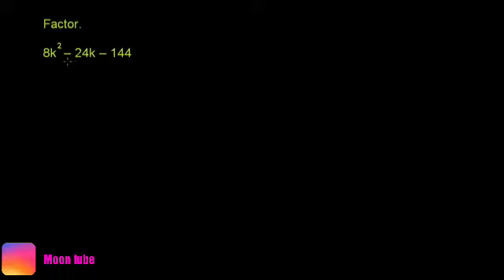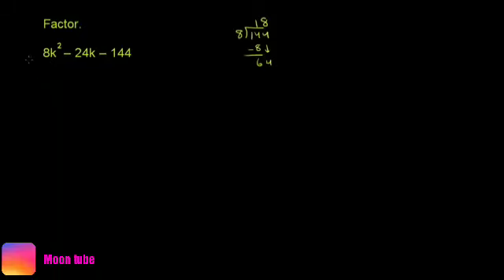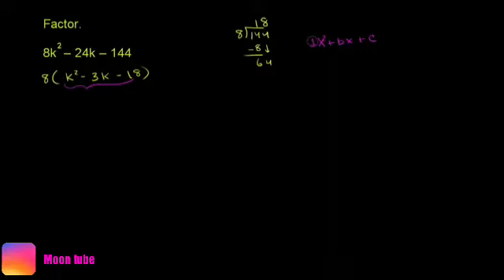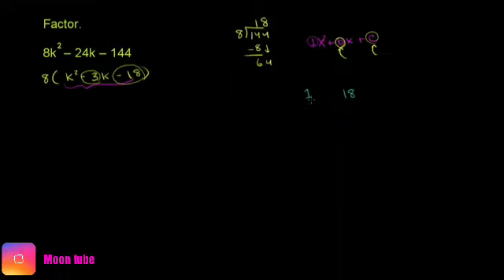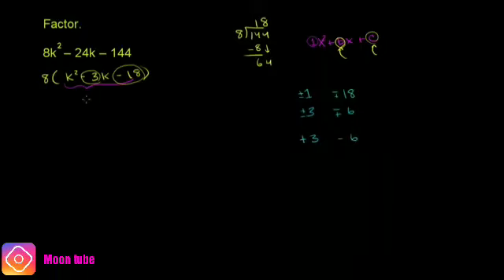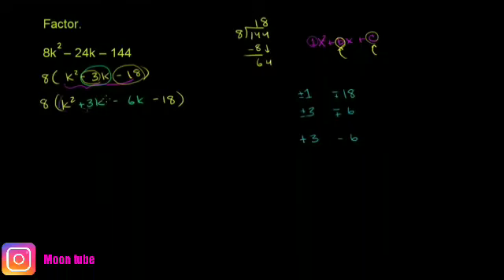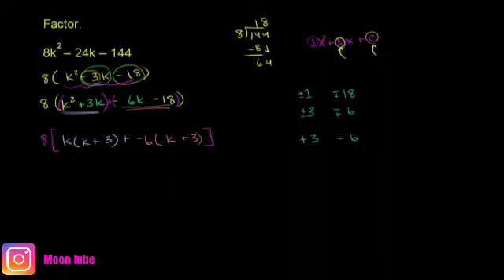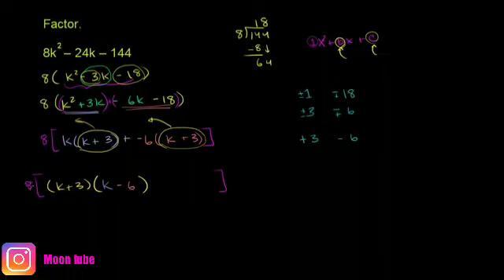Math 2 Prpratorry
دروس اون لاين مجانية